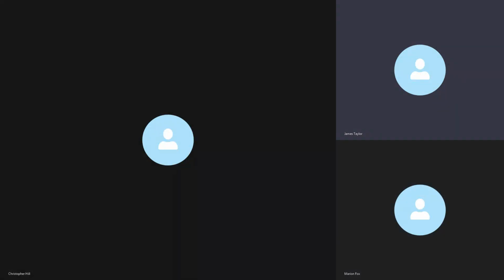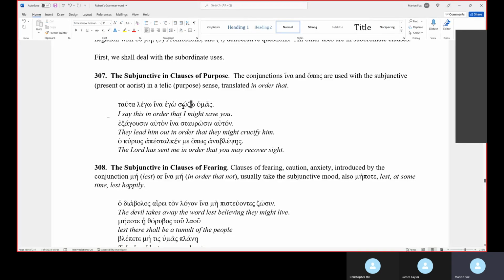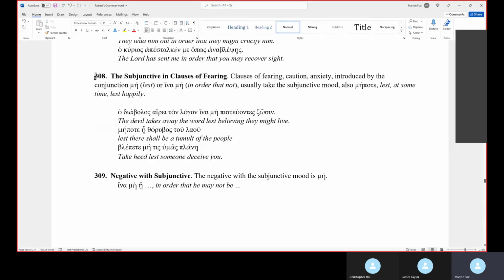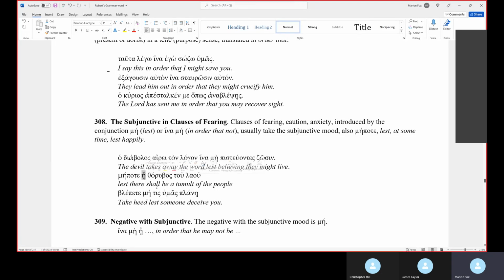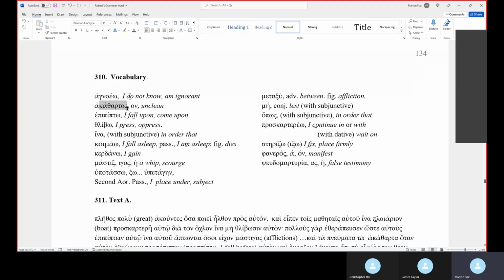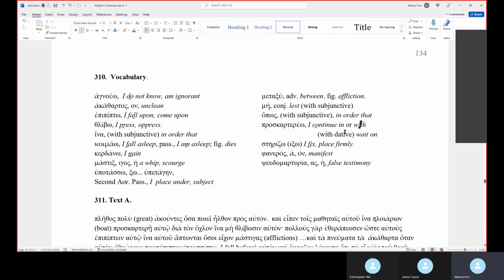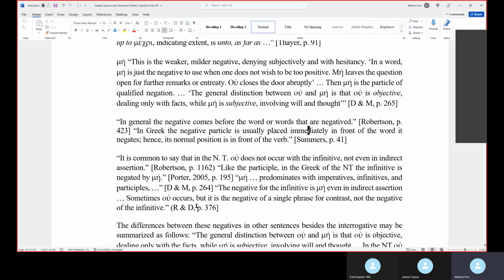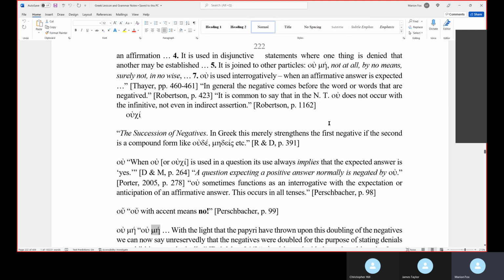Greek Class Roberts Grammar Lesson 39 pt 3a